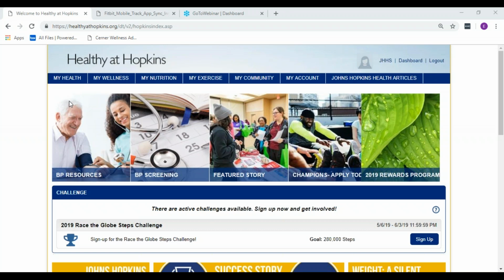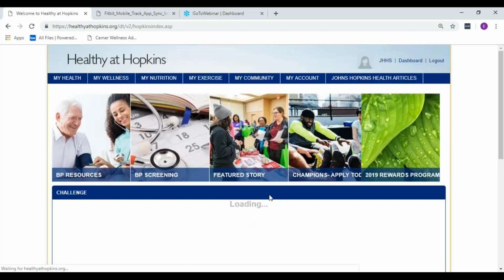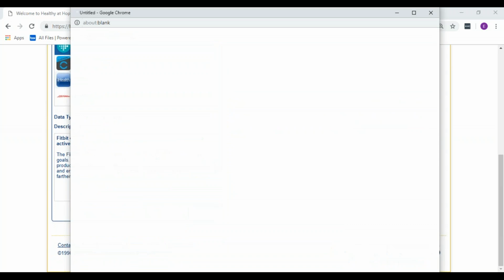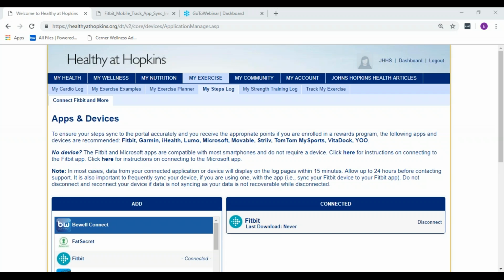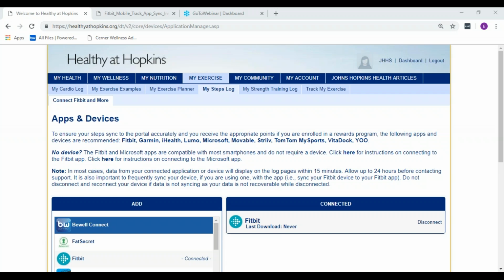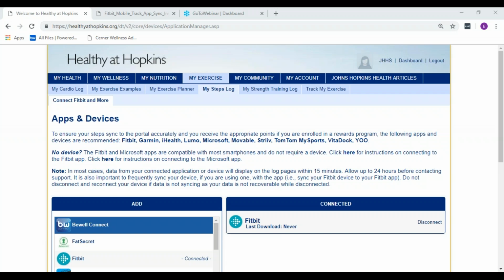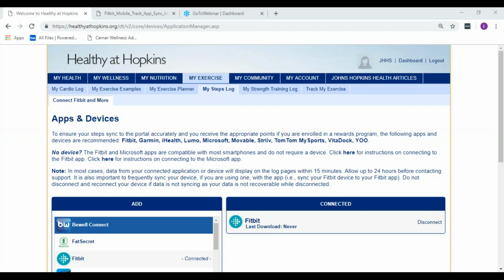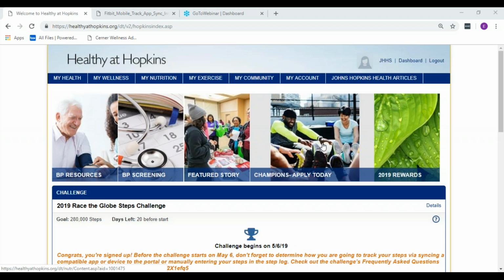Race the Globe Demo